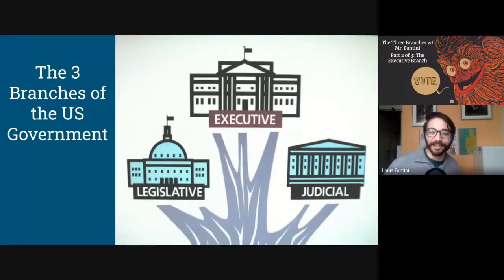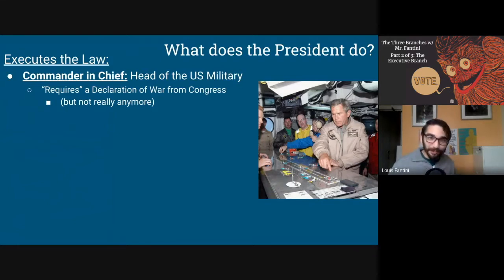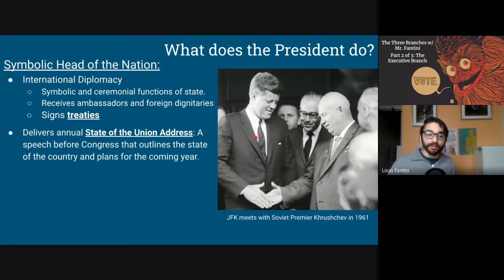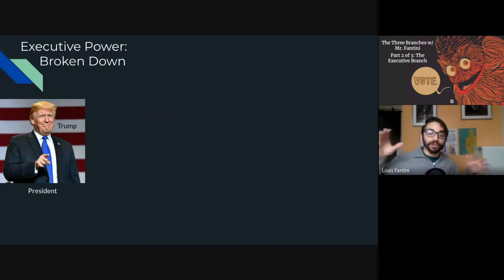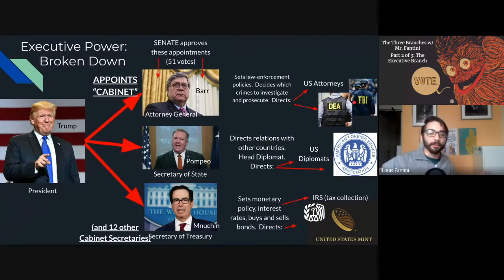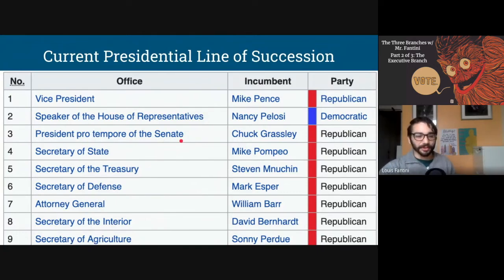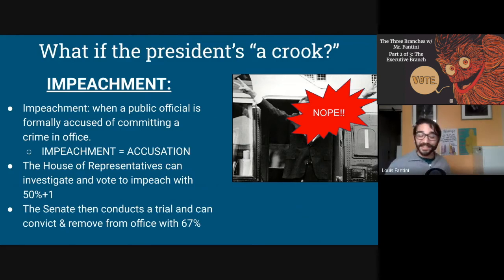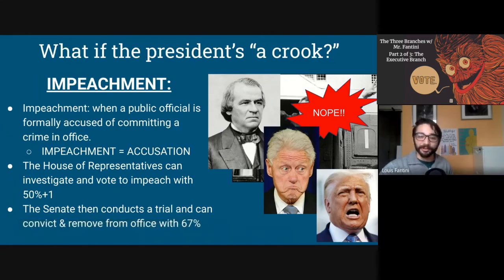The Executive Branch (The 3 Branches of the US Government, pt. 2/3)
A basic overview of the Executive Branch as it's laid out in the Constitution.  We review the structure of the Executive Branch and what it does, a brief overview of some of its main checks & balances on the other branches, and a quick look at how the office has changed in recent years.